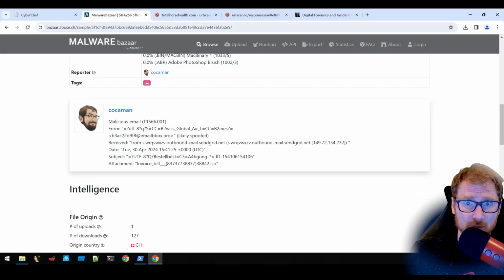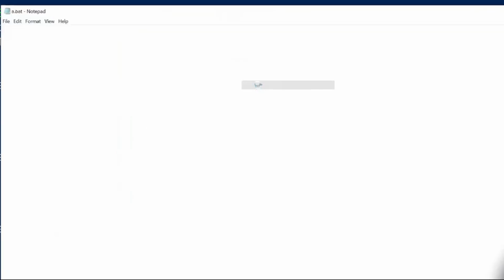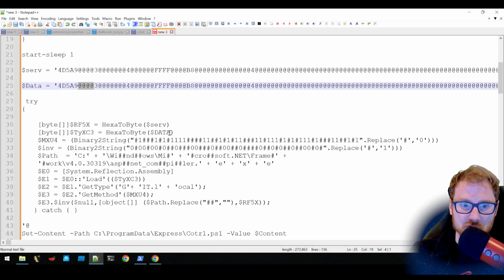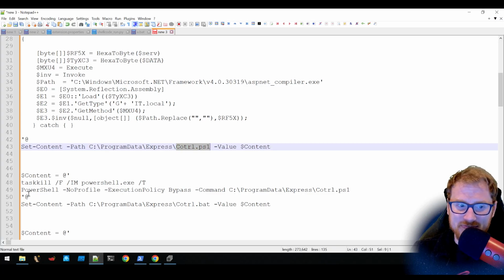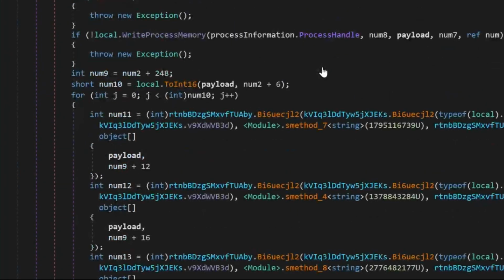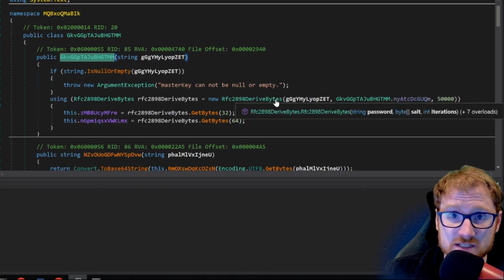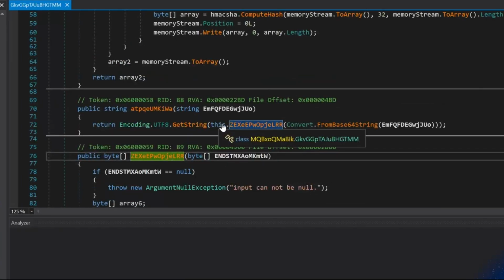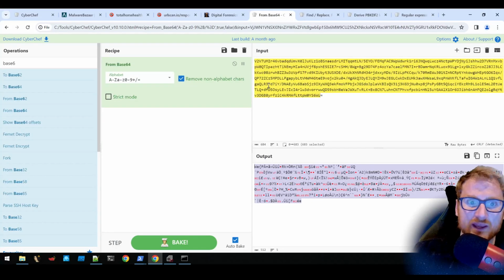Malware Analysis | AsyncRAT Injector | AES Decryption with CyberChef, and ISO File Forensics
Learn about how you can decrypt AES in CyberChef, and about ISO file forensic artifacts, all whilst investigating a RAT

** Timestamps **
00:00 - Intro
00:20 - Examining file with TrID
00:40 - ISO file history
01:00 - Mounting ISO files
01:38 - Identifying hidden file
01:50 - Phishing logic
02:10 - Examining .vbs launcher script
02:25 - ISO mount forensics
03:25 - Examining .bat downloader and invoker script
04:00 - Removing irrelevant script contents
04:55 - Retrieving payload from compromised website
05:20 - Scanning URL to retrieve payload
06:00 - Examining .ps1 reflective loader
07:30 - Extracting .NET injector and payload executables
08:20 - Further analysis of .ps1 reflective loader
10:10 - Note on reflection and .NET
12:10 - Initial analysis of obfuscated .NET binary
12:35 - Deobfuscation using de4dot
13:08 - Examining deobfuscated payload injector
14:23 - Examining AsyncRAT payload
15:35 - Attempting to decode Base64 strings
16:30 - Examining strings
17:00 - Locating the master key
18:05 - Locating and encoding the salt
18:45 - Examining AES decryption scheme
19:25 - Deriving the PBKDF2 key
20:40 - Performing AES Decryption
22:50 - Bulk decryption of strings
25:10 - Outro

Credits:
SFX by Pixabay